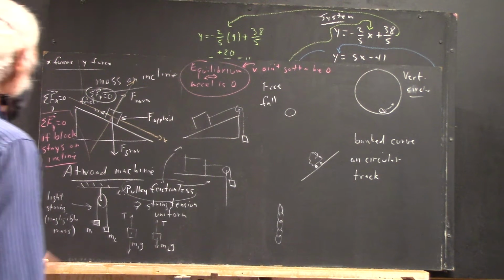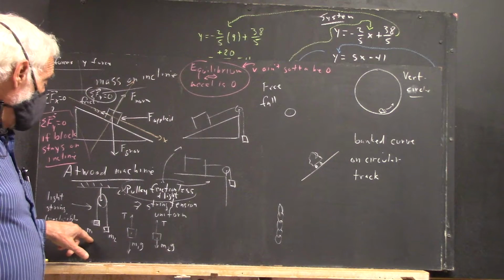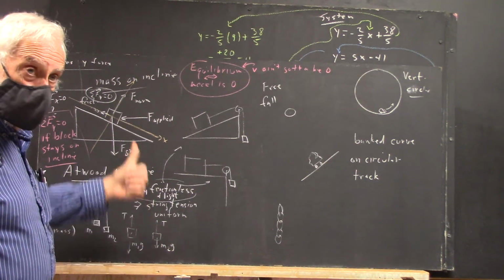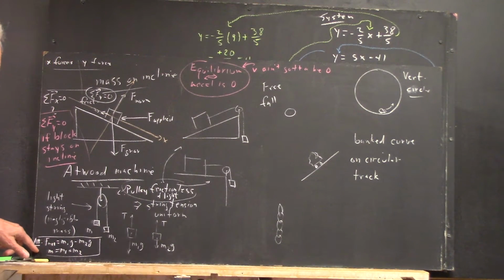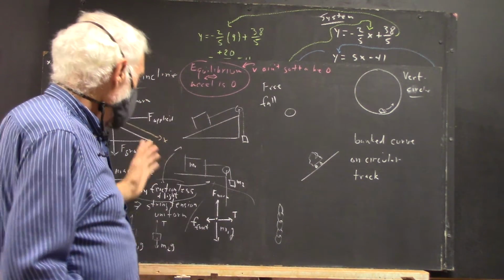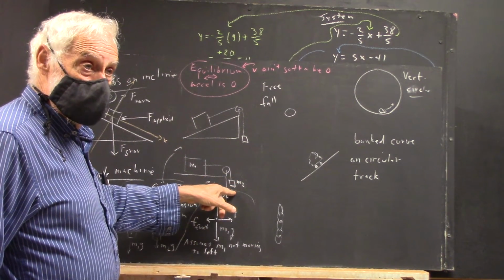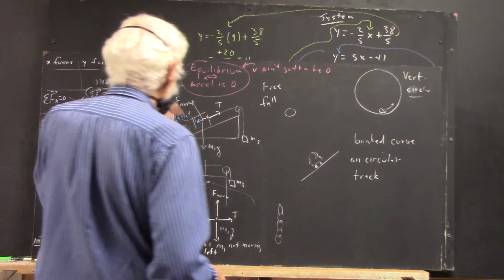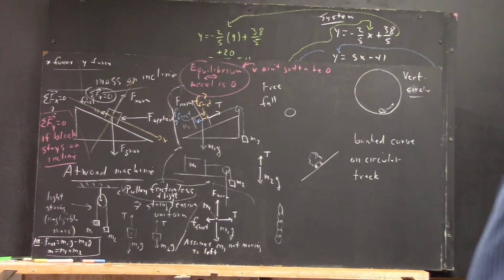daguniv_5188_situations_involving_suspended_mass_and_single_pulley__nature_of_tensions__16